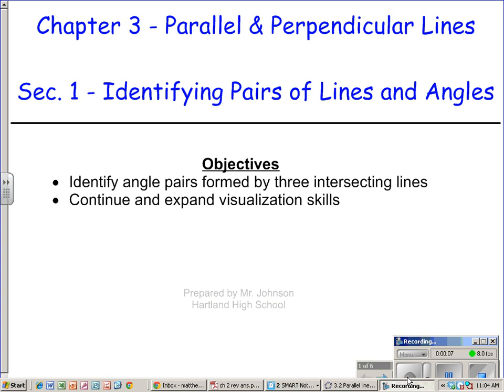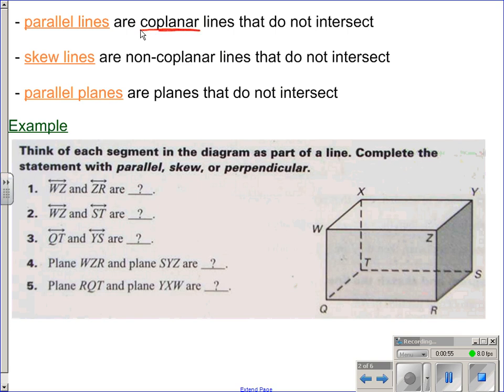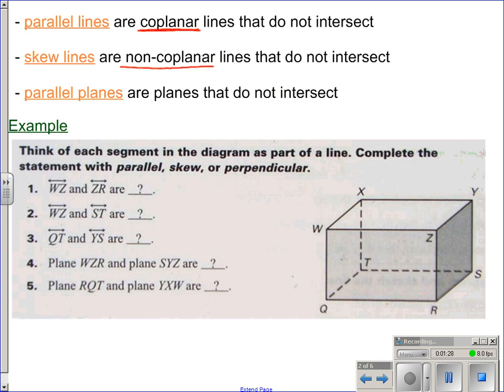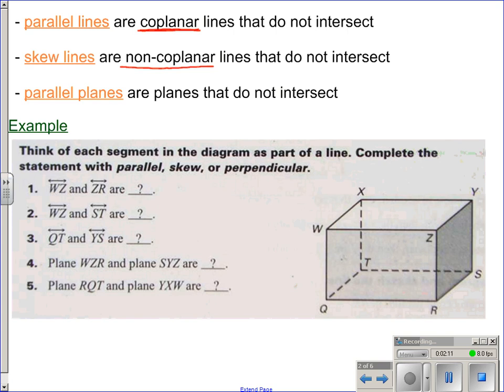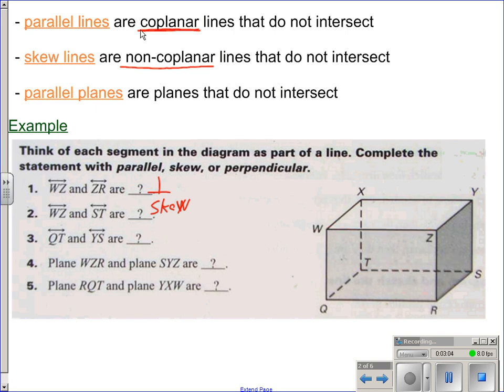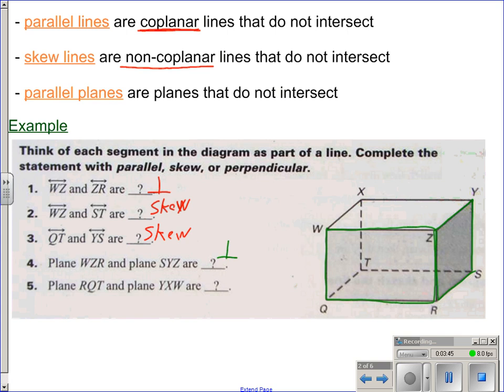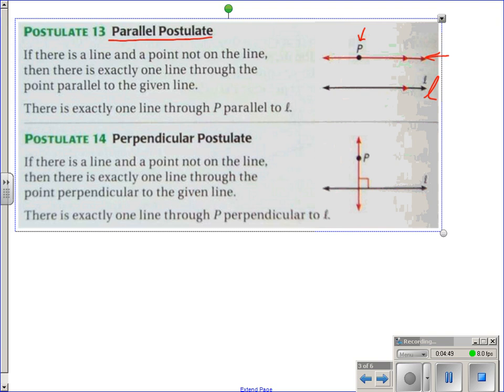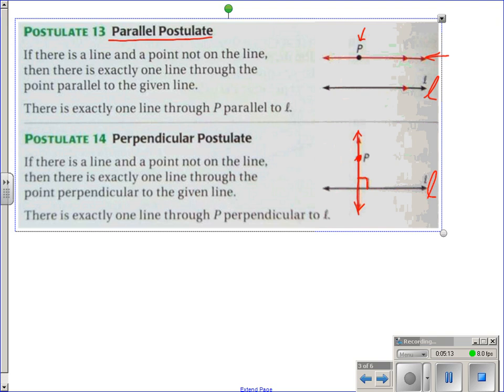HG 3 1 video 1